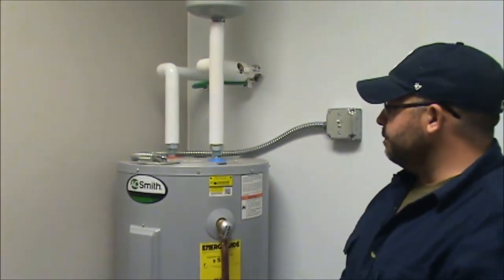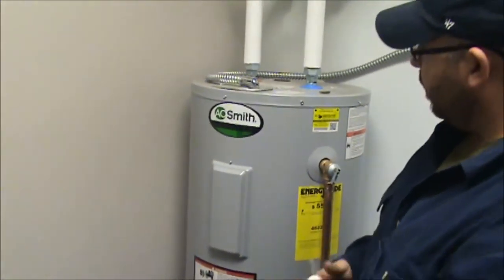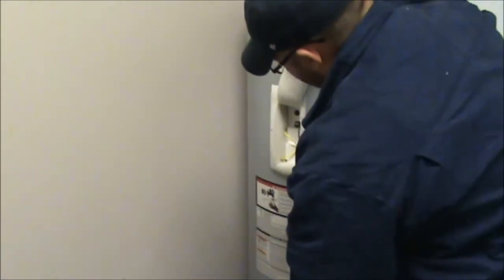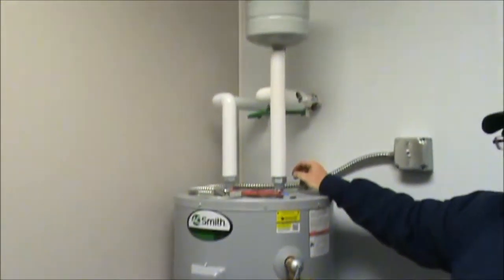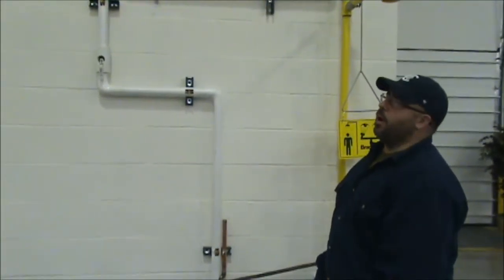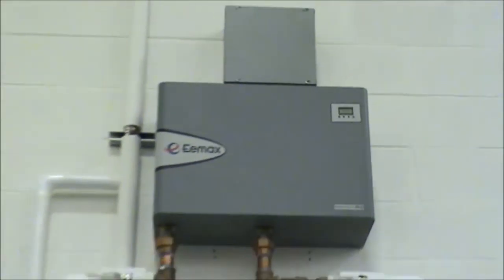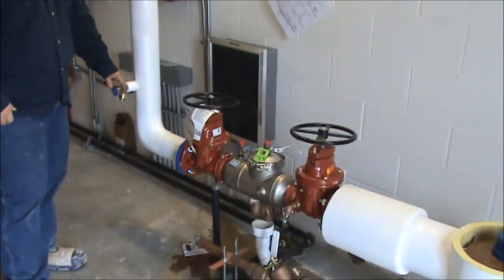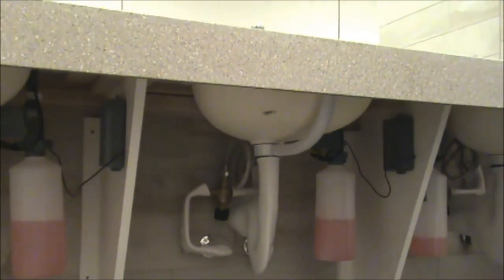Baldor Chicago Closeout Video - Plumbing Training